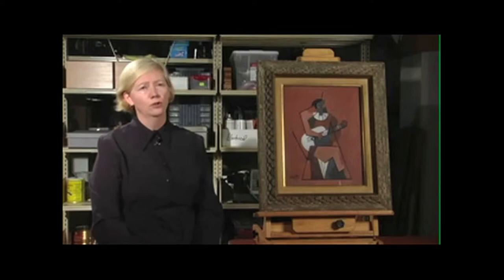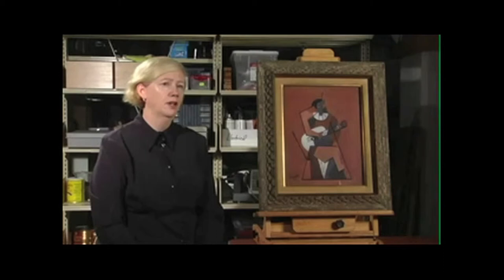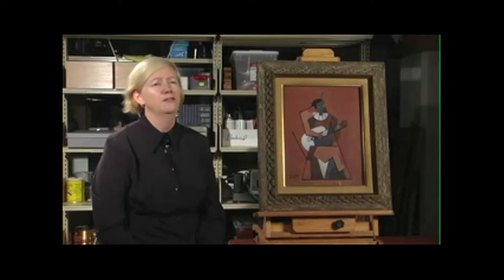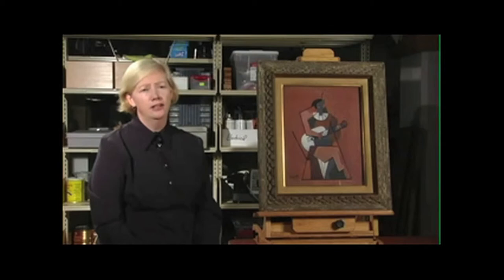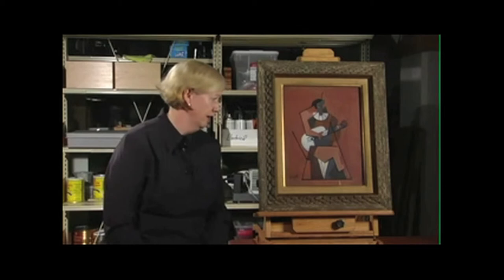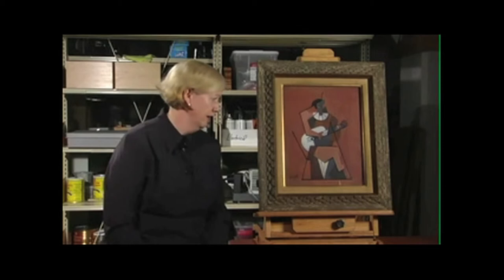UTAC Podcast Series: Highlights from the Malcove Collection - Jacques Lipchitz 1/4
The University of Toronto Art Centre Director, Niamh O'Laoghaire discusses various aspects of Jacques Lipchitz's, 1918, The Guitar Player.

Lillian Malcove purchased Jacques Lipchitz's, The Guitar Player in 1955. This work is part of the Malcove Collection, a permanent collection donated to the University of Toronto in 1982 and now one of the University of Toronto Art Centre's three permanent collections. The discussion is presented in a four part playlist. The Malcove Collection Video project is supported by Janet Dewan and Barbara Tangney in memory of Marian F.K. Ade.

There are 4 video segments, running time approximatley 1 minute each.

Jacques Lipchitz, The Guitar Player, 1918, Gouache on cardboard, 41.2 x 33.1 cm.